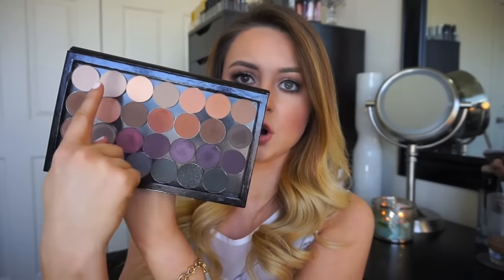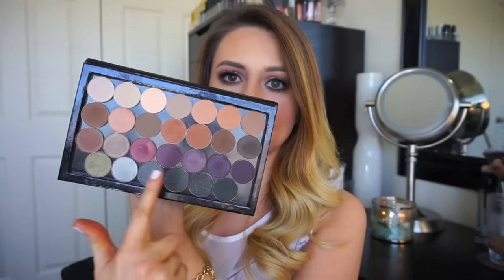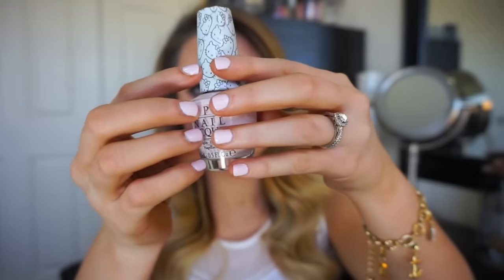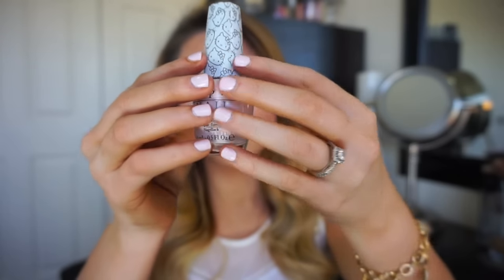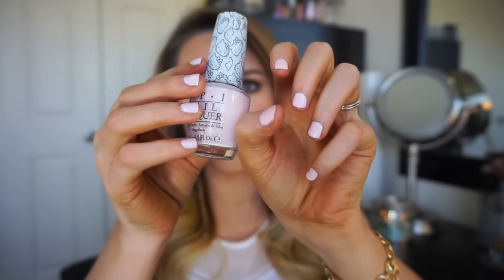February Favorites 2016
I apologize for the lighting of this video - I'm still working on my filming/editing skills.

WHAT I'M WEARING:
Top: JC Penney
Bracelet: Kate Spade
Nails: OPI - Let's Be Friends
Lips: Anastasia Beverly Hills Lipgloss - Undressed & Dainty